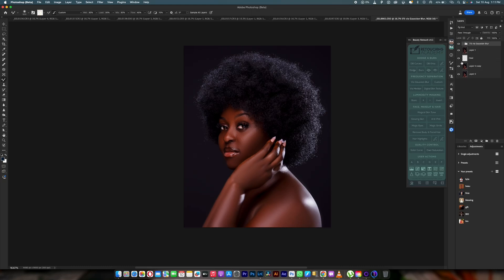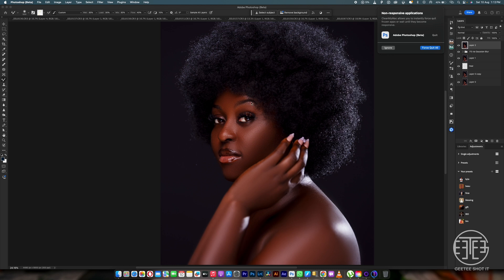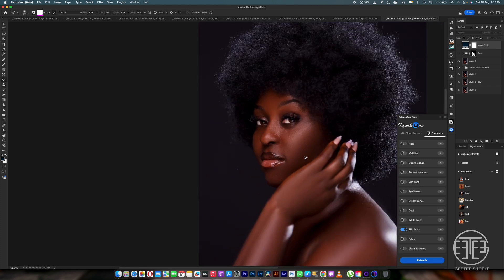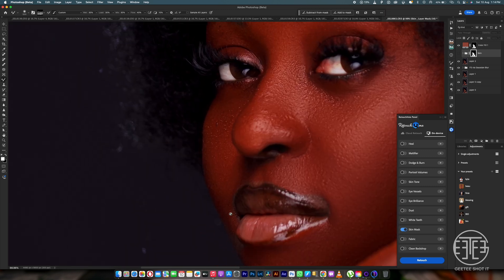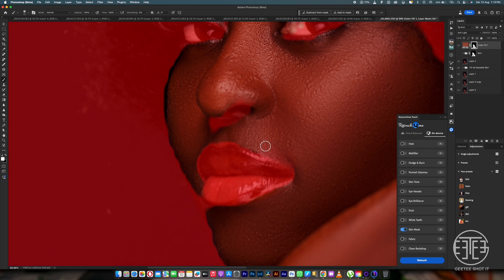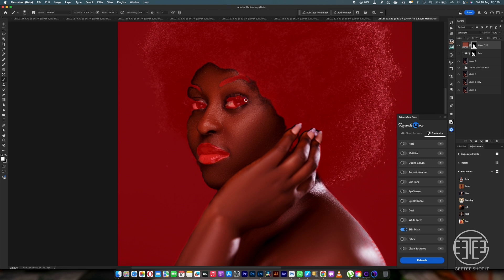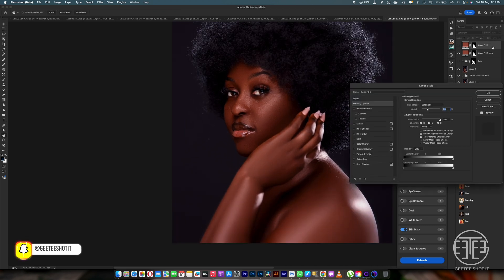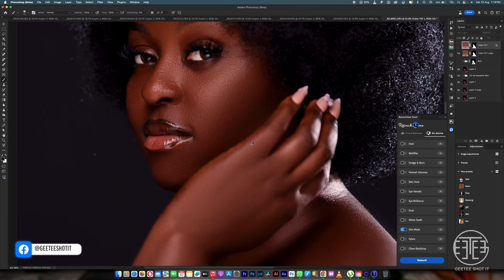how to match skin with solid color in photoshop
REBLUM

Getting natural skin retouching has never been easy with the new reblum Ai one click retouching software,
If your goal is to achieve realistic skin retouching the reblum application  is just perfect for you.
Reblum works with adobe photoshop, adobe lightroom, capture one pro and many more software, reblum is also a stand alone app that can work offline.

DEHANCER